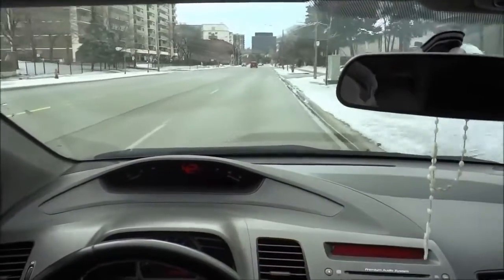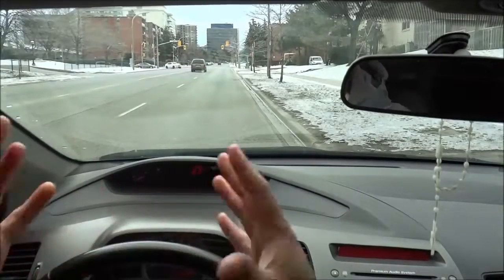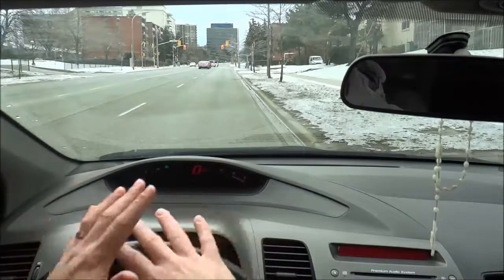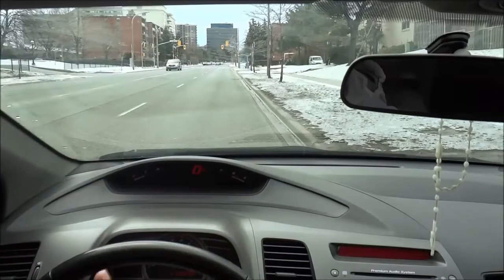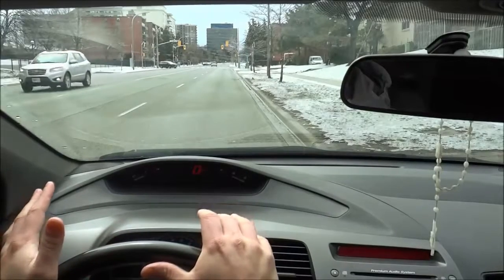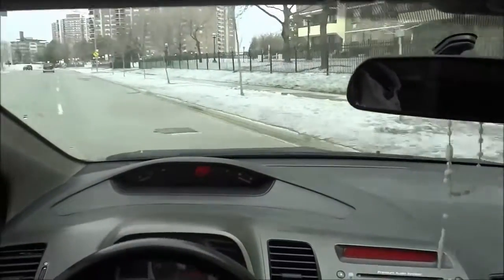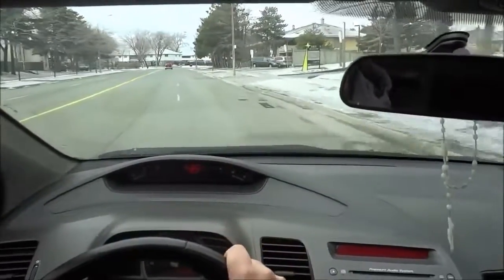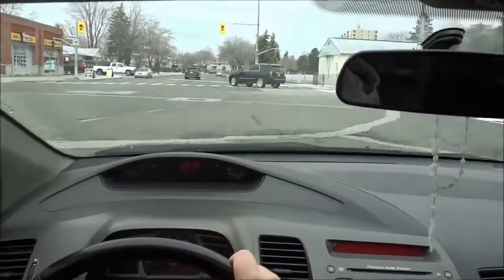Safe driving tips: How to make a U-turn